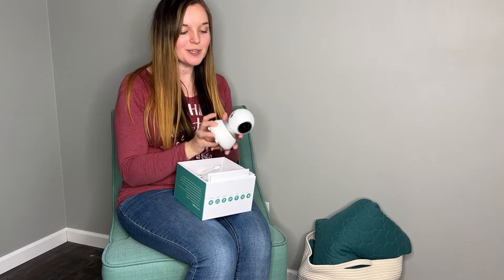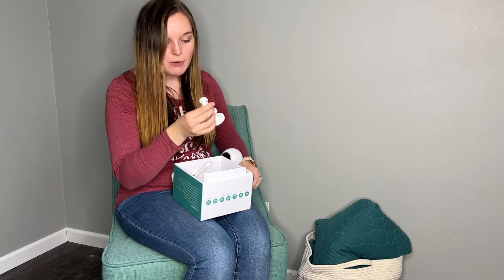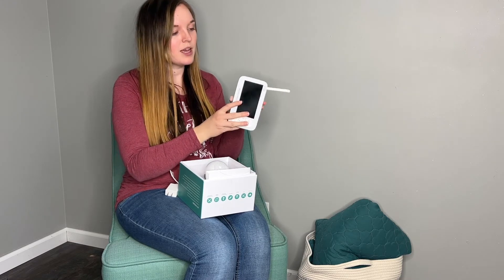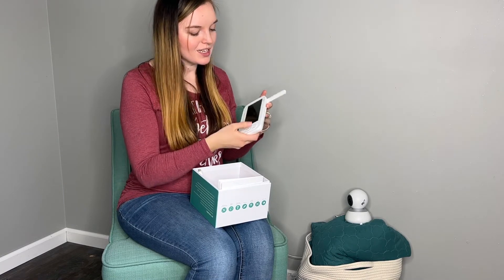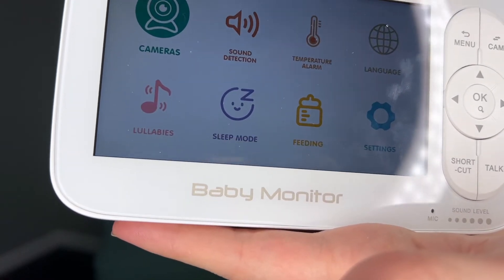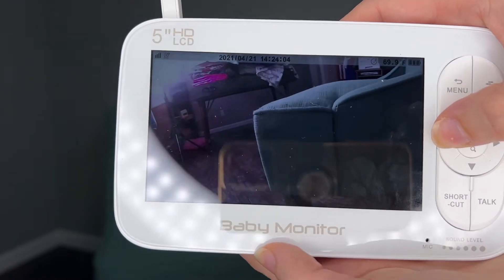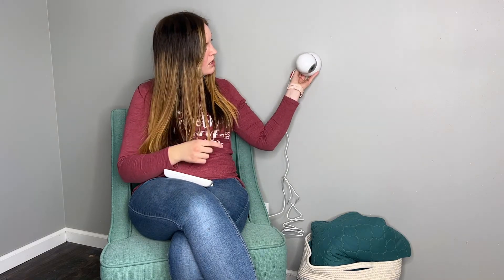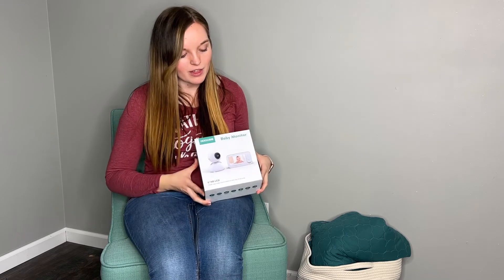Review of Baby Monitor, GooDee 5" 1080P Video Baby Monitor with Camera and Audio